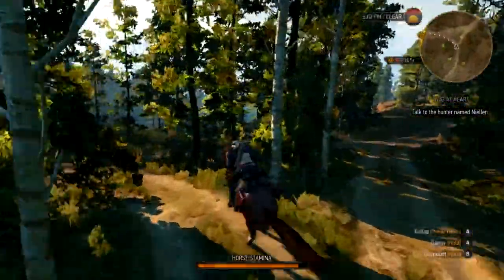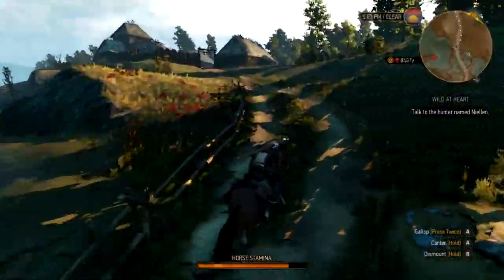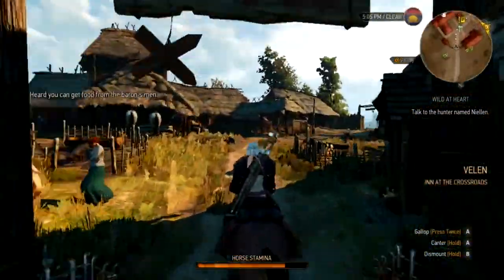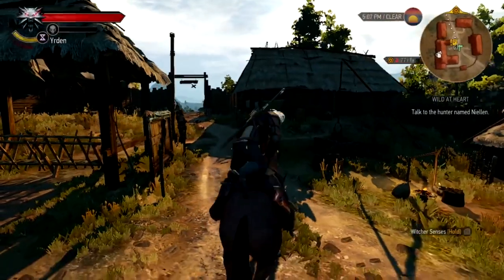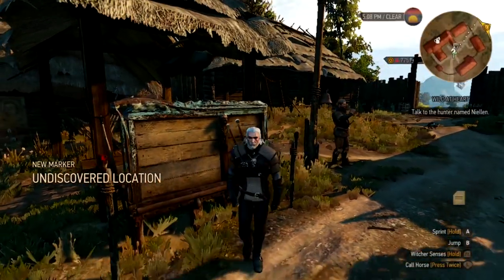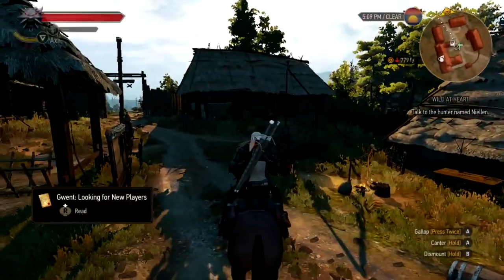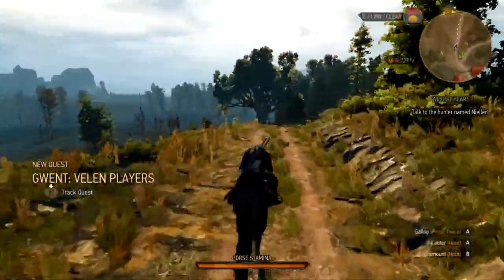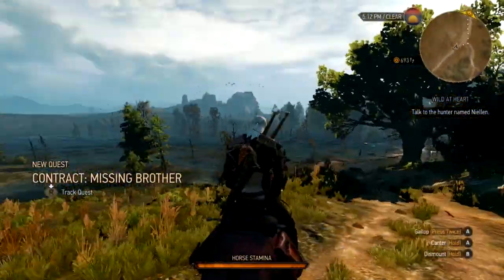Witcher 3 on Switch Got a SHOULD BE STANDARD Feature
The Witcher 3 on Nintendo Switch has finally gotten a feature that should be considered standard in the gaming industry, but simply isn't. Of course I'm talking about Cross-Saves, and this might not even be the big feature people care the most about in the 3.6 update for Switch.